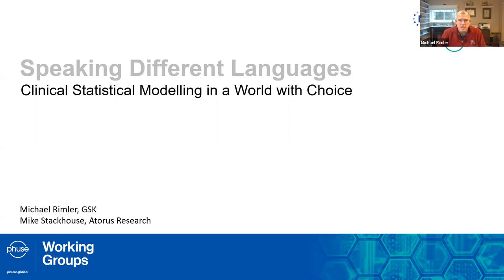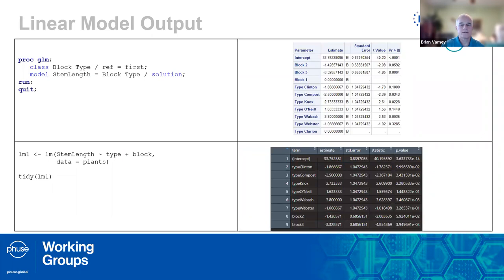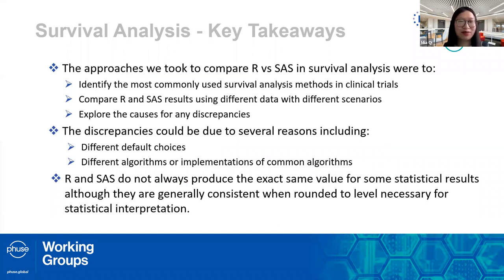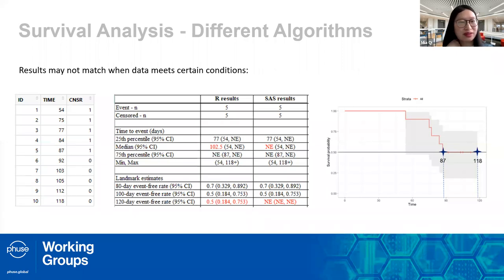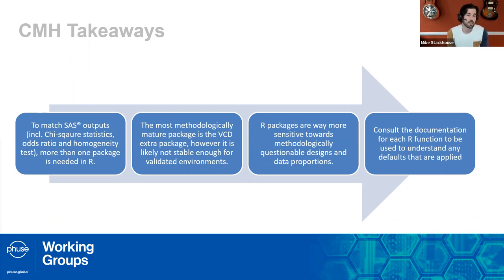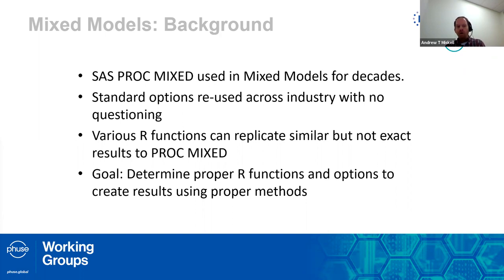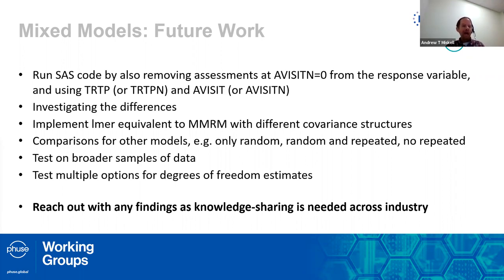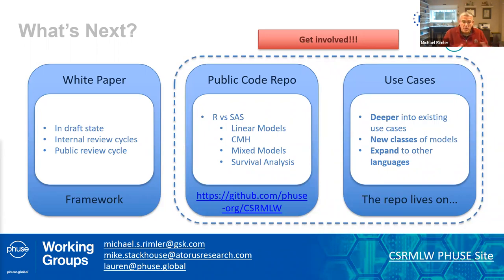Speaking Different Languages – Clinical Statistical Modelling in a World with Choice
Clinical Statistical Reporting in a Multilingual World (CSRMLW) is a collaborative working group project between the R Consortium and PHUSE aimed at empowering statisticians to make informed decisions about the implementation of statistical analyses when multiple languages yield different results. In addition to the possibility of software errors, the source of these discrepancies may be due to differences in modeling assumptions, default parameters, or the choice of estimator or algorithm to compute a particular quantity. Resolving some differences may require adjudication by experts, while others may not be critical. The primary objective of CSRMLW is to provide guidance on the types of questions an analyst should ask to identify the fundamental sources of discrepant results. By doing so, the analyst is empowered to make informed decisions on how to perform the analyses of interest most appropriately.

Applications of the framework under development within the project initially focus on R vs SAS differences in four classes of statistical models: linear model, mixed model, survival analyses, and Cochran–Mantel–Haenszel analyses (CMH). During this session, participants should expect a project update from the project leads, interactive breakouts sessions devoted to each of the four classes of models, and guidance on how they might contribute to the project in the future.

Main Sections

0:00 Introduction
0:13 Overview
0:58 Agenda
3:03 Cases Overview R vs SAS
9:52 Use Case #1 Linear Models with Group Discussion
23:10 Use Case #2 Survival Analyses with Group Discussion
43:57 Use Case #3 Cochran-Mantel-Haenszel with Group Discussion
01:02:26 Use Case #4 Mixed Modeling with Group Discussion
01:21:20 Closing / Next Steps

More resources